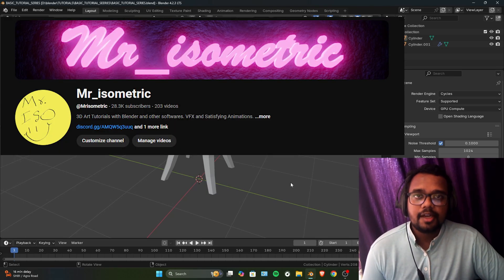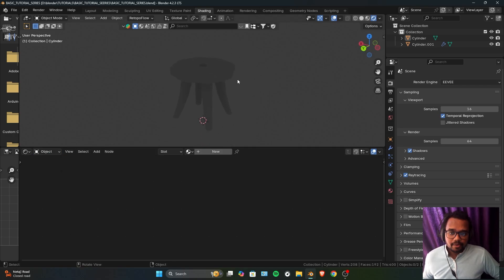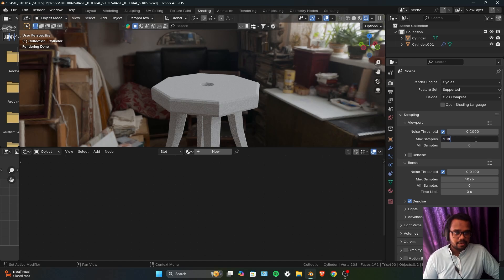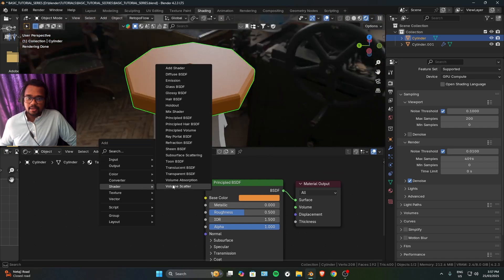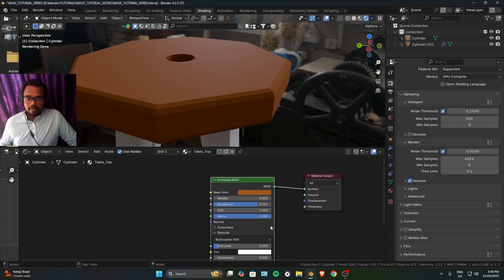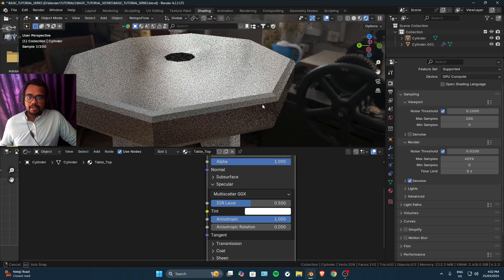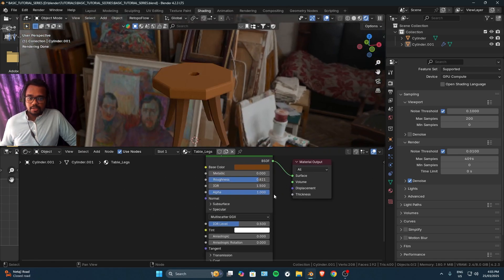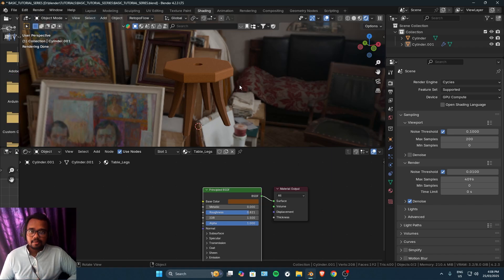Blender Beginner Tutorial Series #3 || Shader Editor Basics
Hope You all Learned Something New and Don't forget to ask your Doubts in Comment Section Below or Join Discord.